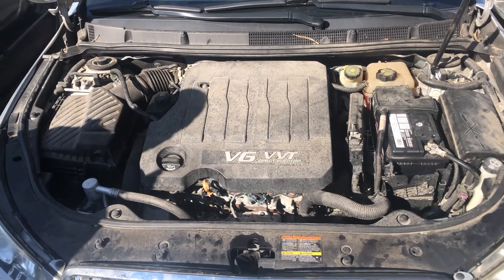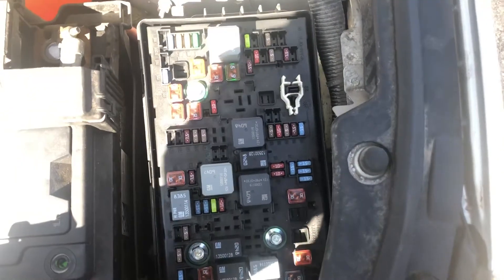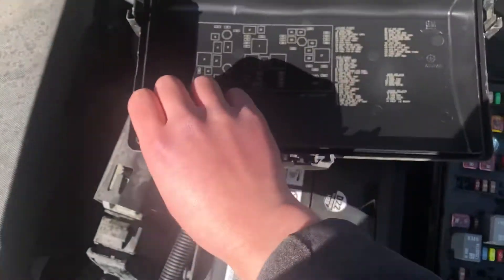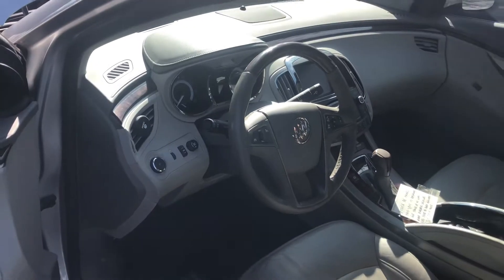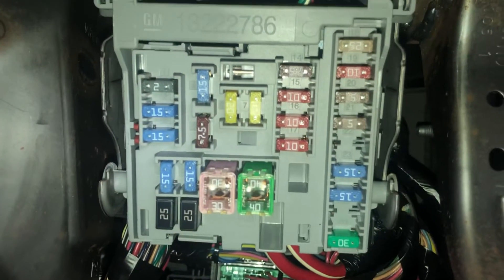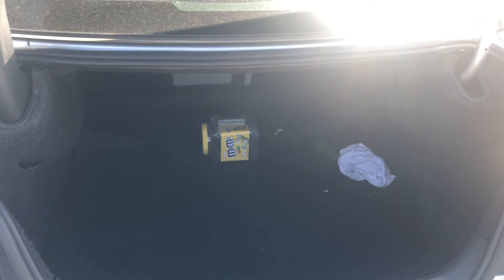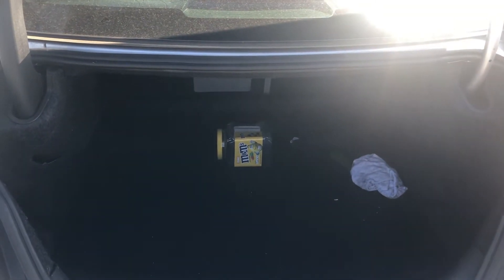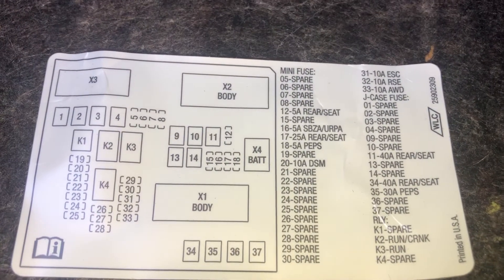The fuse box location on a 2012 Buick LaCrosse